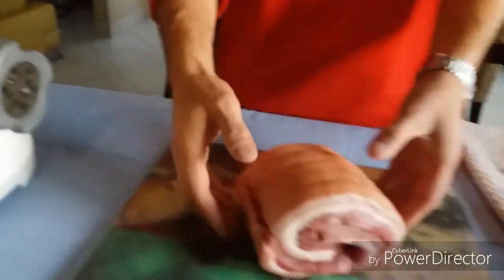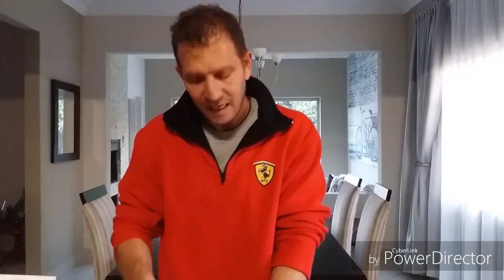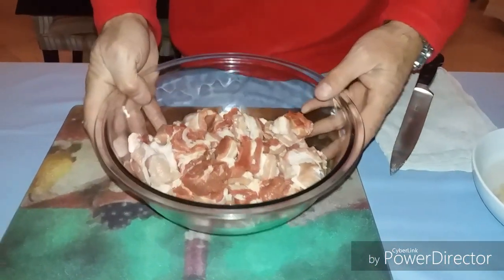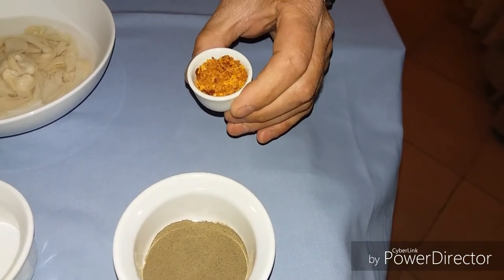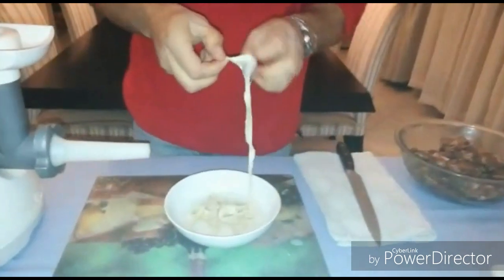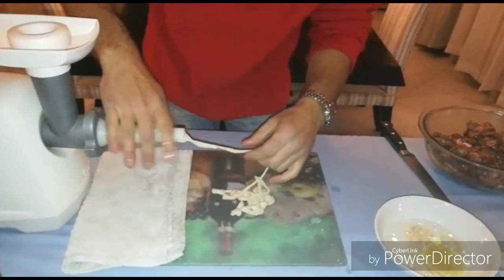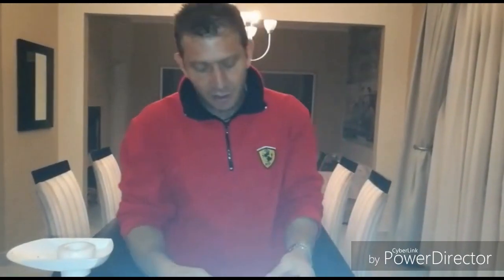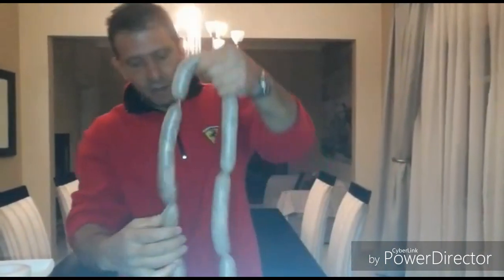How to make Italian fennel sausage or salsiccia. Easy , quick and authentic recipe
This recipe comes from our village in Sicily. You wont get a more authentic Sicilian salsiccia recipe